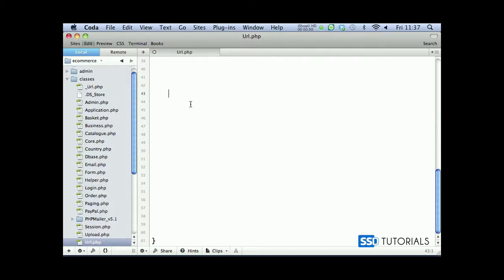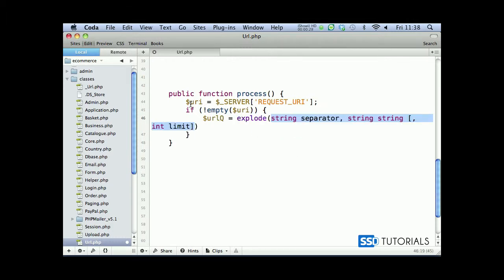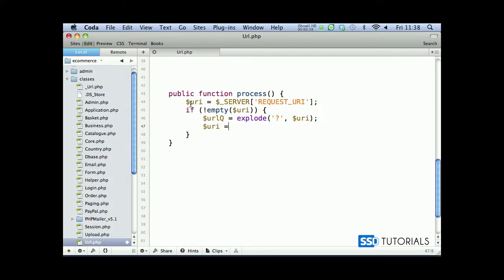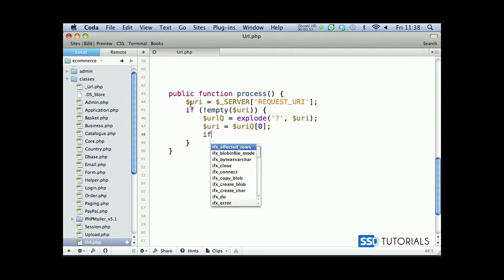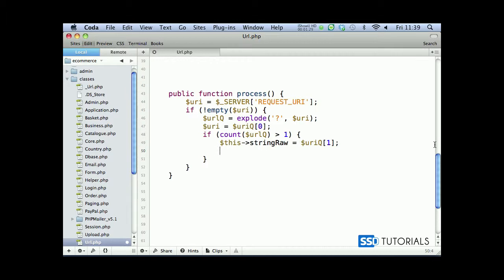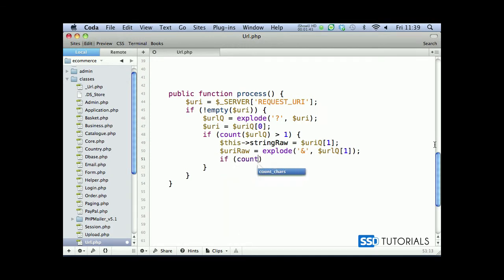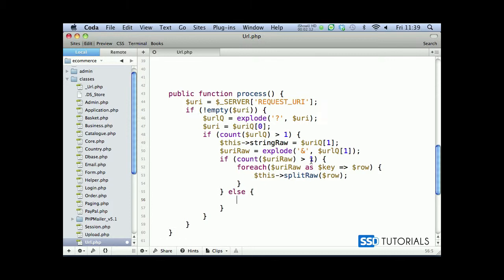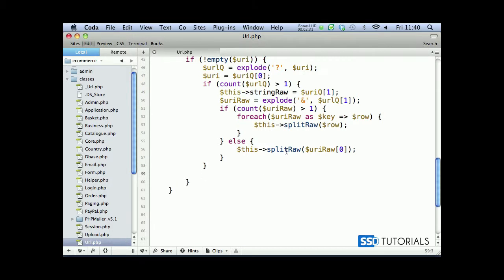02-02: E-commerce application with PHP, MySQL, Ajax and PayPal (Season 2)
Process method